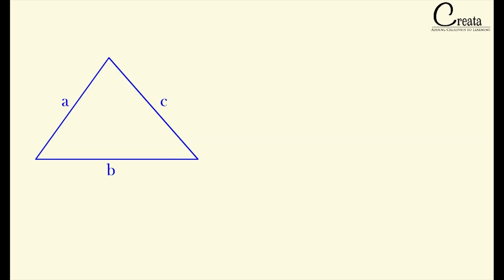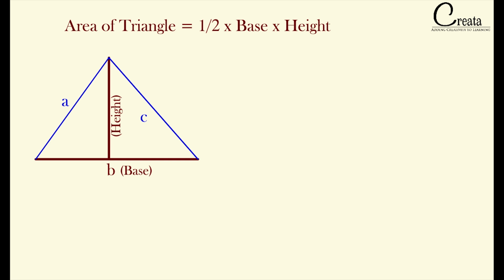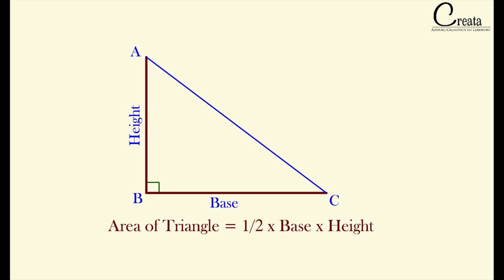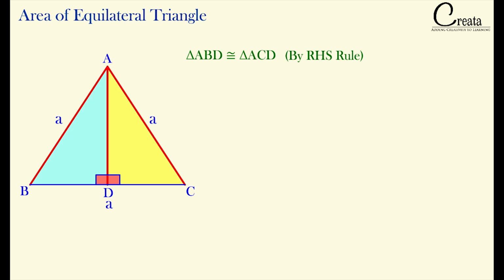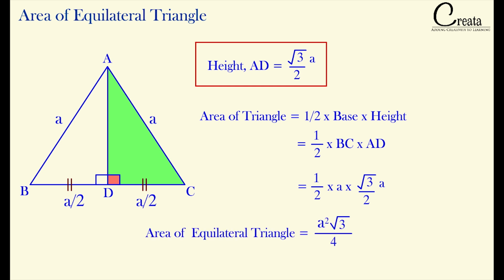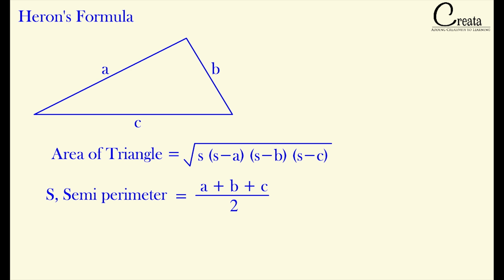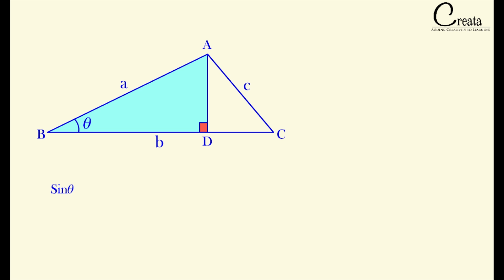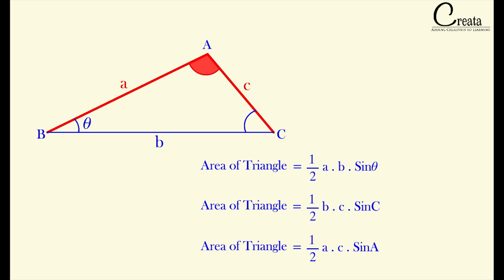Ch5 Area of Triangle| 2D Geometry Course - Area and Perimeter| Creata Classes